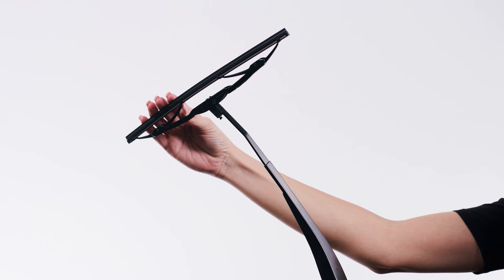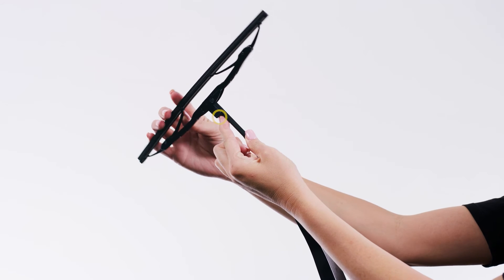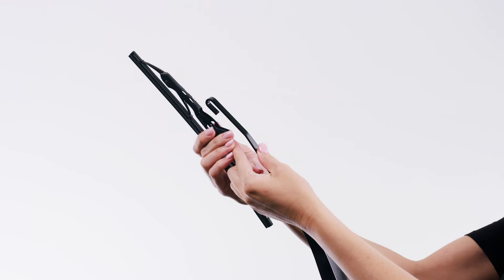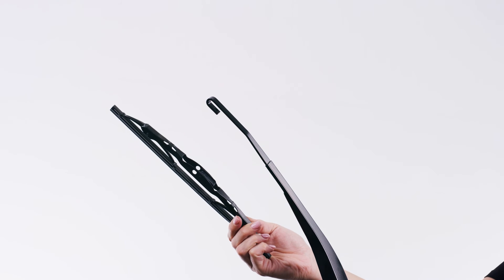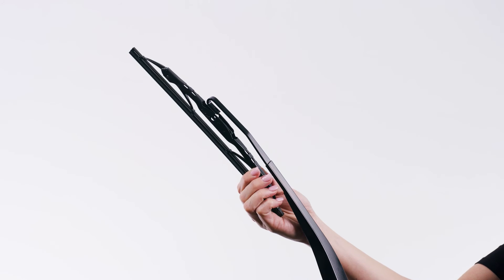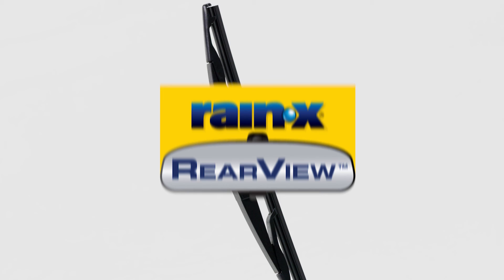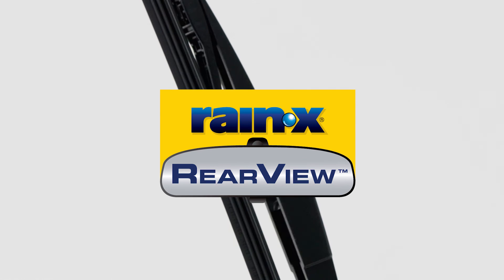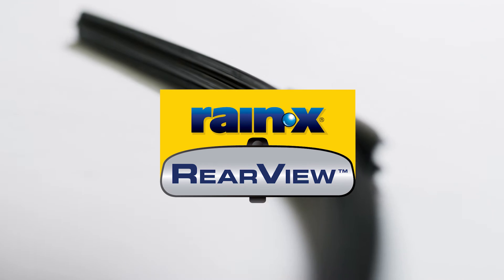Rain-X RearView Rear Wiper Blade - Rear J-Hook Installation